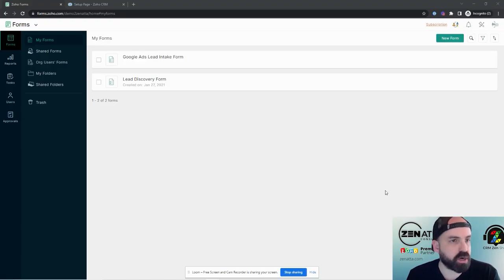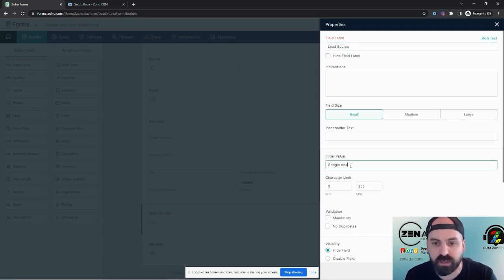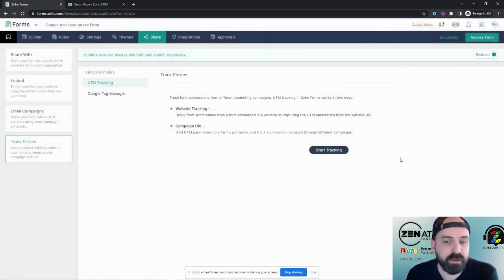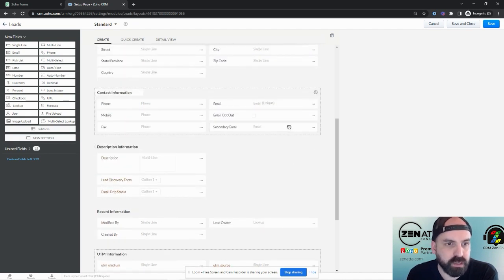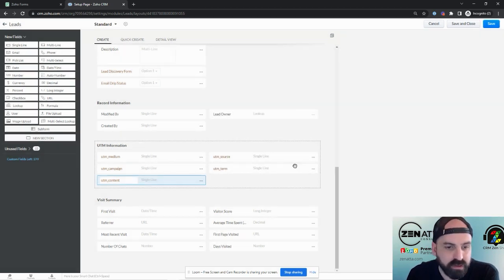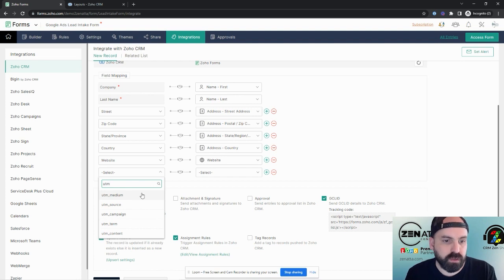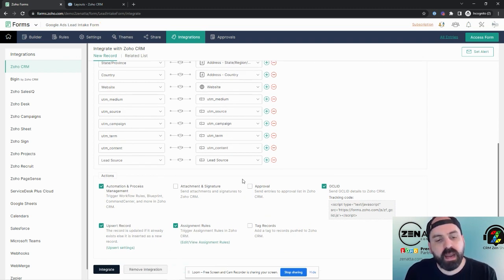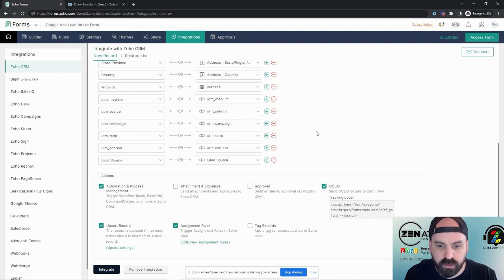How To Setup UTM Tracking For Zoho Forms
In this video tutorial, we walk you through how to set up UTM tracking inside Zoho Forms for your AdWords campaigns.  Enjoy!